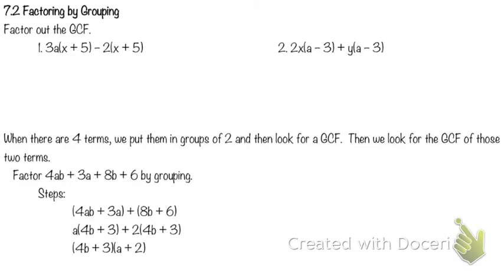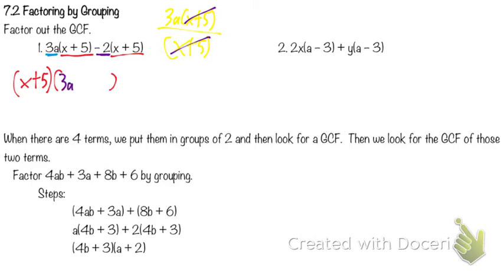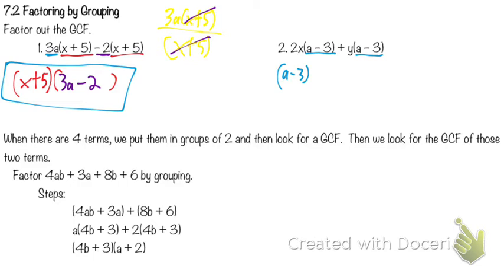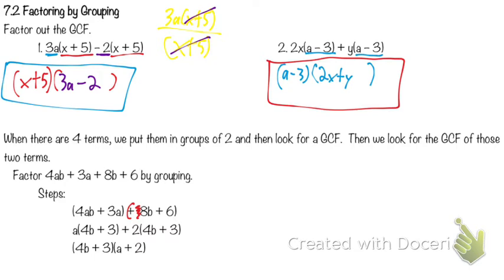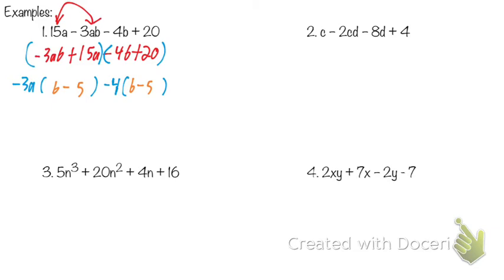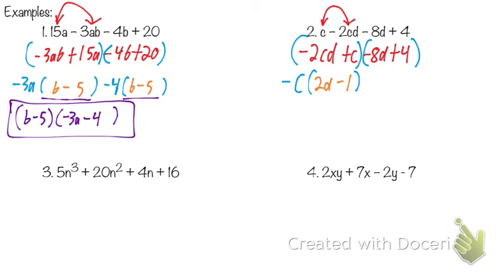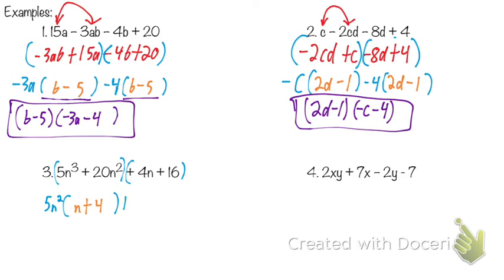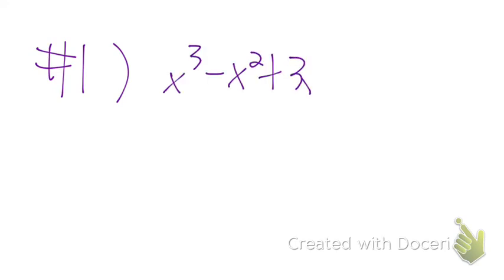Alg. 1 - 7.2